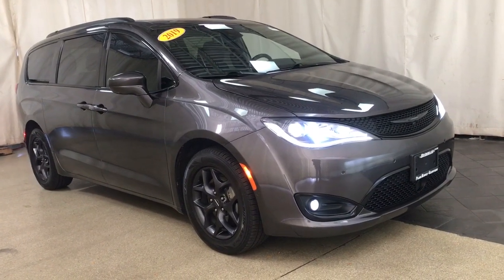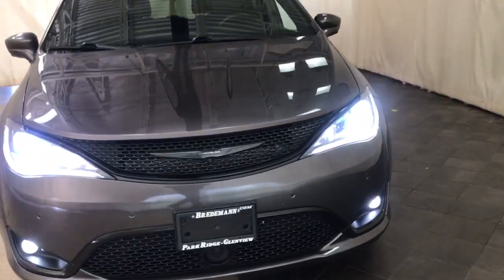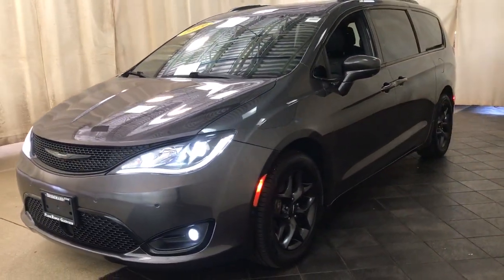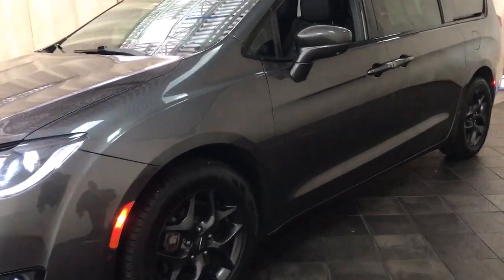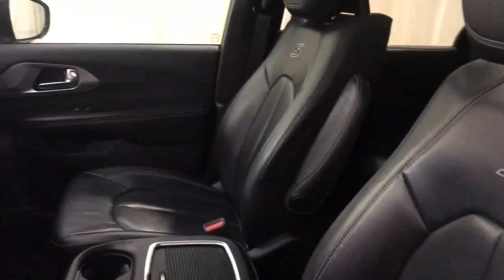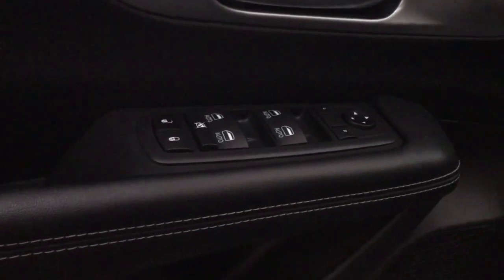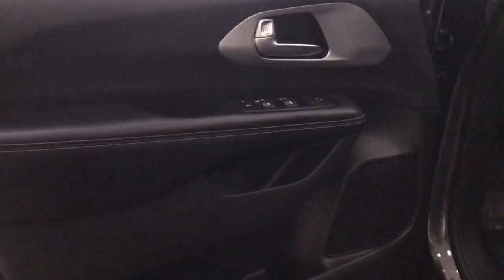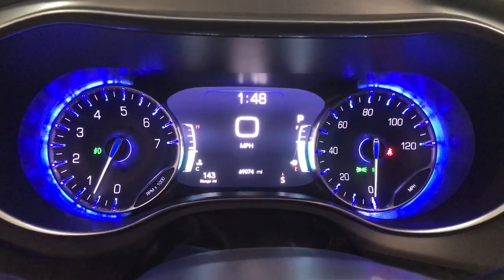2019 Chrysler Pacifica Des Plaines, Elmhurst, Schaumburg, Chicago, Naperville, IL T60239A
Granite Crystal Metallic Clearcoat Used 2019 Chrysler Pacifica Touring L Plus FWD DVD available in Des Plaines, Illinois at Bredemann Toyota. Servicing the Elmhurst, Schaumburg, Chicago, Naperville, IL area.
2019 Chrysler Pacifica Touring L Plus FWD DVD - Stock#: T60239A

Bredemann Toyota
1301 W Dempster St

GRANITE CRYSTAL METALLIC CLEARCOAT,TRI PANE PANORAMIC SUNROOF  -inc: Power Open/Close Shade,WHEELS: 18 X 7.5 ALUMINUM BLACK NOISE,QUICK ORDER PACKAGE 27J  -inc: Engine: 3.6L V6 24V VVT UPG I w/ESS  Transmission: 9-Speed 948TE Automatic,BLACK/BLACK/BLACK  PERFORATED LEATHER BUCKET SEATS W/S LOGO  -inc: light diesel gray stitching  black headliner  piano black accents and ice cave bezels,S APPEARANCE PACKAGE  -inc: Black Badging  Black Day Light Opening Moldings  Premium Fascia Upper/Lower Grille w/Black Surround  Black Stow N Place Roof Rack  Wheels: 18 x 7.5 Aluminum Black Noise  Black Chrysler Grille Wing Badge  Body Color Door Handles  Bridgestone Brand Tires  Tires: 235/60R18 BSW AS (TV1)  Black Spear Rear Fascia Applique  S Badge,TRANSMISSION: 9-SPEED 948TE AUTOMATIC  (STD),TIRES: 235/60R18 BSW AS (TV1),BLACK SEATS,ENGINE: 3.6L V6 24V VVT UPG I W/ESS  (STD),ADVANCED SAFETYTEC GROUP  -inc: Adaptive Cruise Control w/Stop & Go  360 Surround View Camera System  Advanced Brake Assist  Automatic High Beam Headlamp Control  Parallel & Perp Park Assist w/Stop  Rain Sensitive Windshield Wipers  ParkSense Front/Rear Park Assist w/Stop  Full Speed Forward Collision Warning Plus  Lane Departure Warning Plus,Front Wheel Drive,Power Steering,ABS,4-Wheel Disc Brakes,Brake Assist,Aluminum Wheels,Tires - Front All-Season,Tires - Rear All-Season,Heated Mirrors,Power Mirror(s),Rear Defrost,Privacy Glass,Intermittent Wipers,Variable Speed Intermittent Wipers,Rain Sensing Wipers,Rear Spoiler,Third Passenger Door,Fourth Passenger Door,Power Third Passenger Door,Power Fourth Passenger Door,Remote Trunk Release,Power Liftgate,Power Door Locks,Luggage Rack,Daytime Running Lights,Automatic